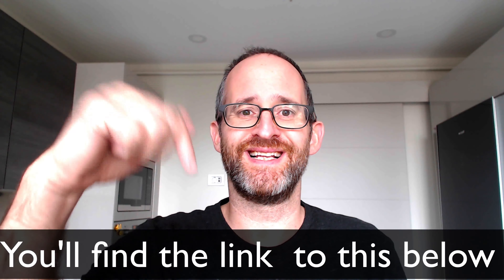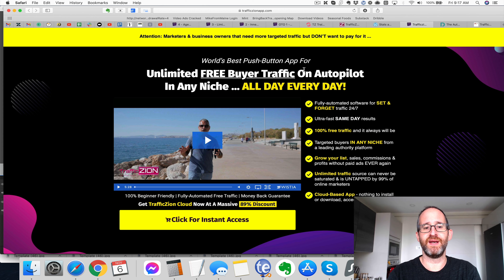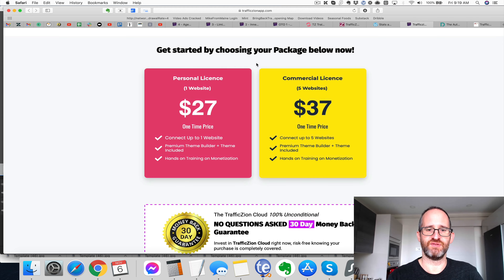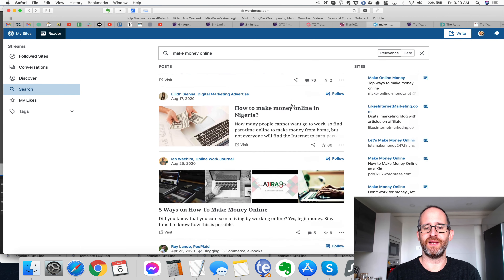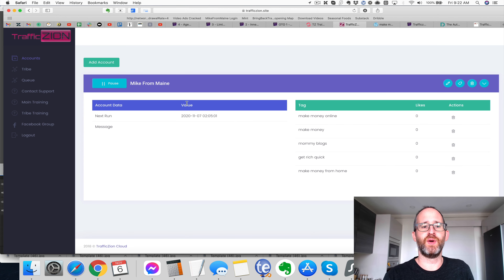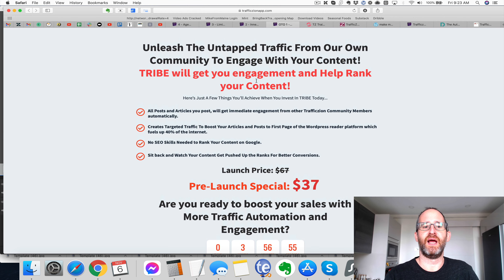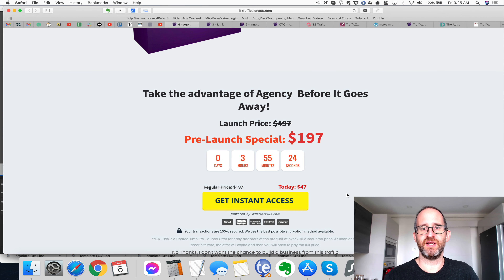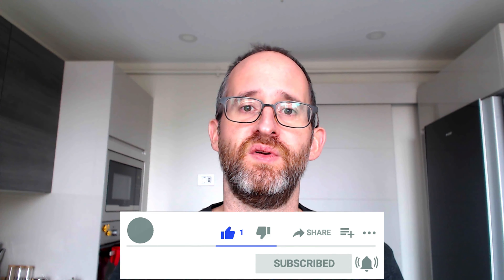Traffic Zion Cloud review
Thank you for checkout out my Traffic Zion Cloud.